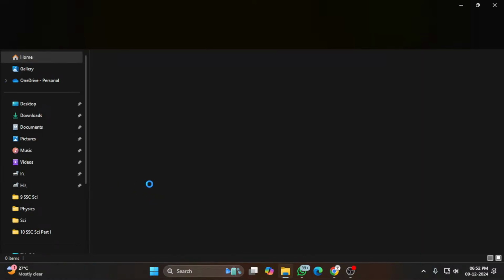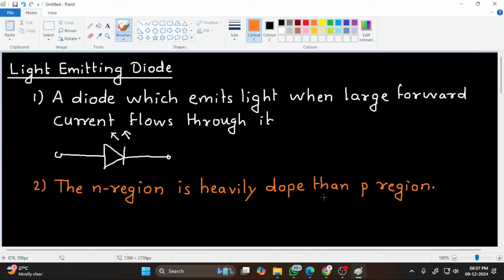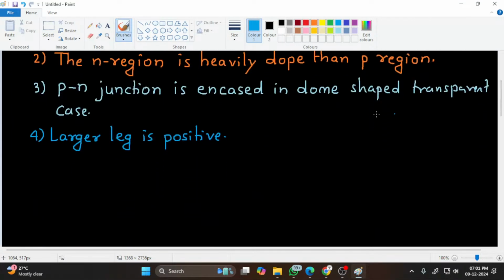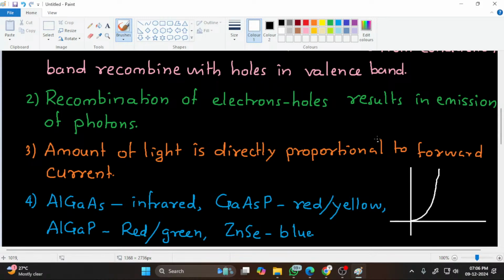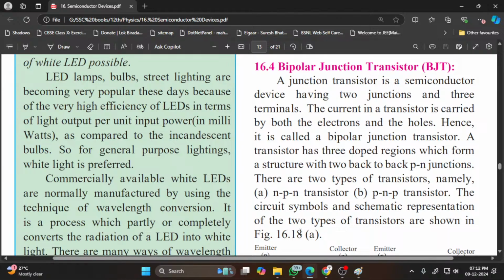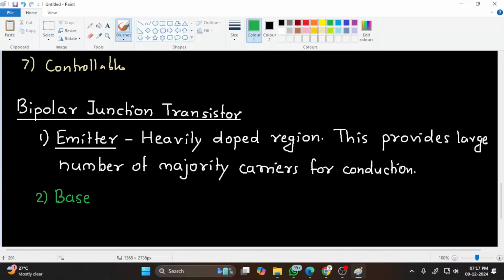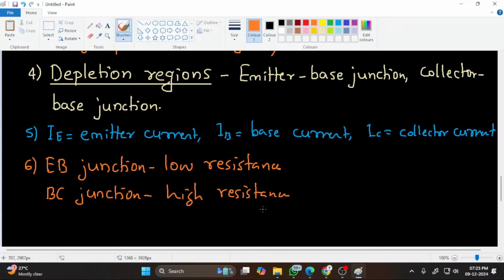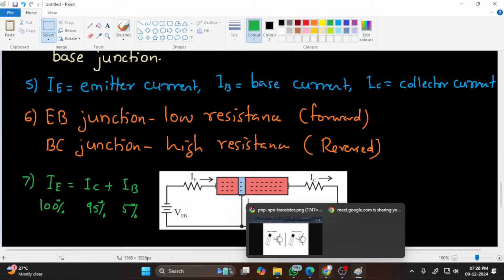HSC 12 Ch 16.04